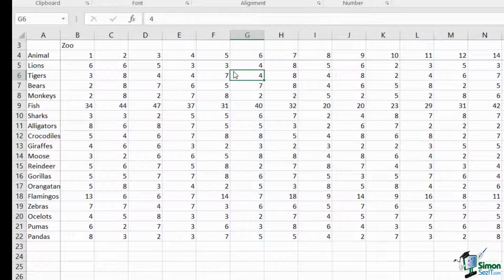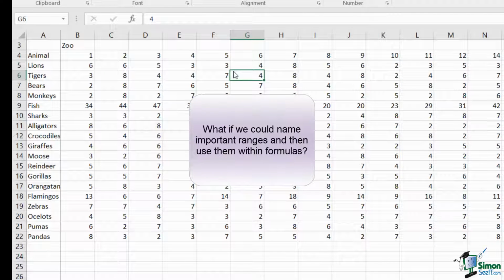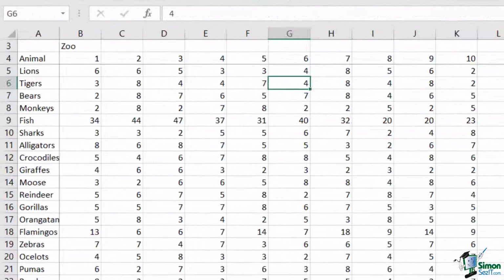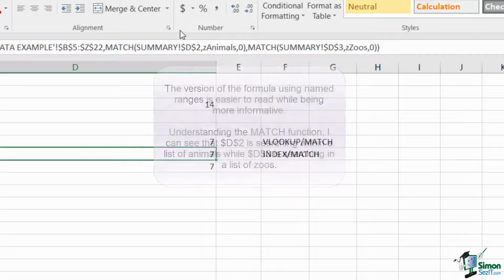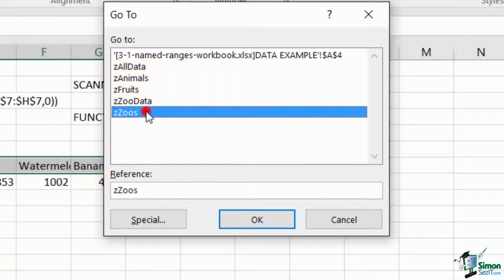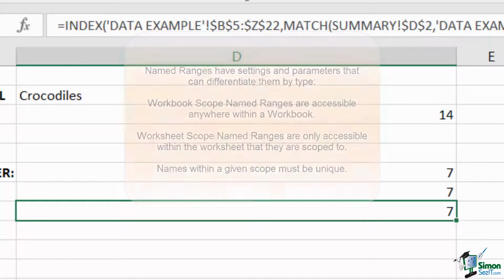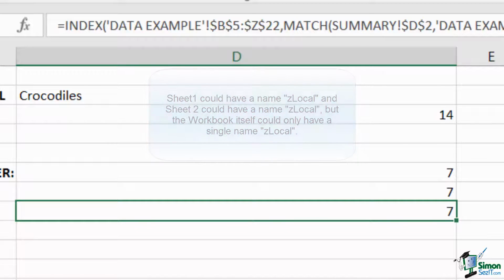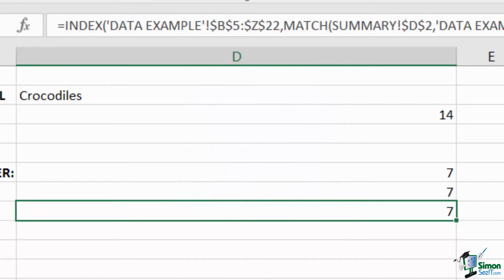016 What is Important to You